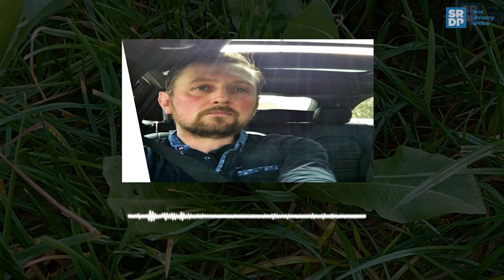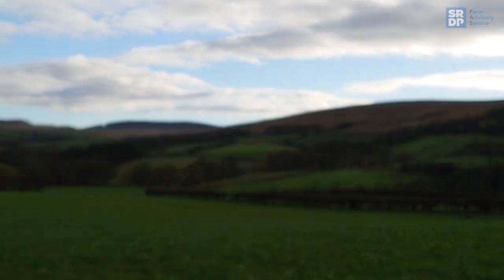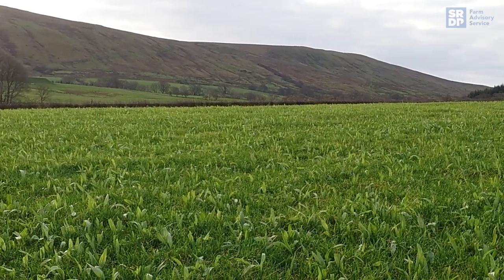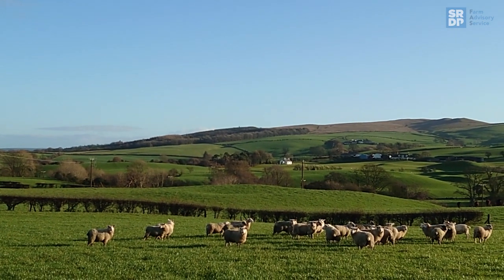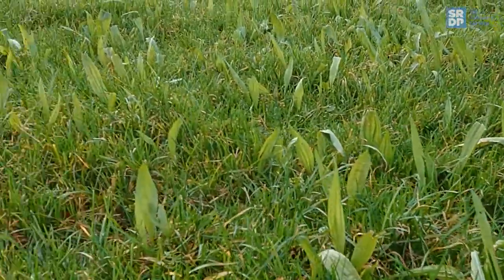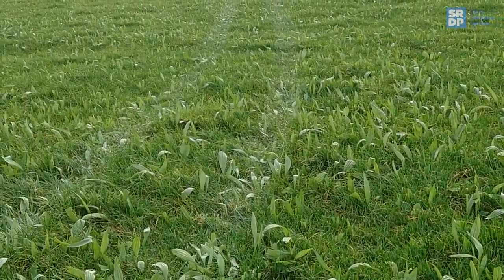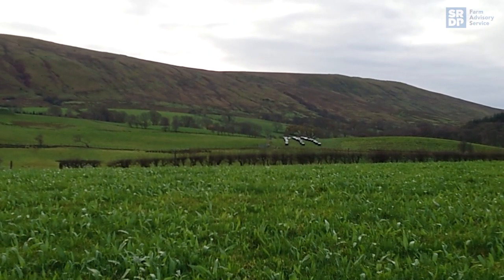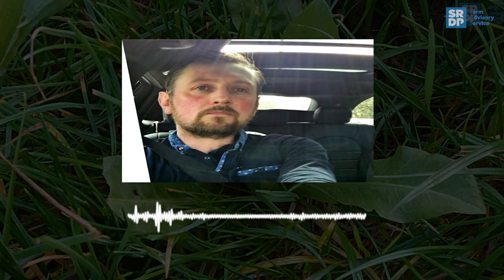Multi-species Sward Grassland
The most common definition of a multi-species seed mixture is that contains two or more species (not including perennial rye grass or white clover).  There is nothing new about this - a traditional hay meadow can often have more than 30 species in them.  However, with intensification the number of species in many fields has fallen, as we have often become more reliant on perennial ryegrass which is often associated with heavy applications of fertiliser.  However recent research has shown numerous benefits of increasing the plant diversity in our grazed and mown pastures.